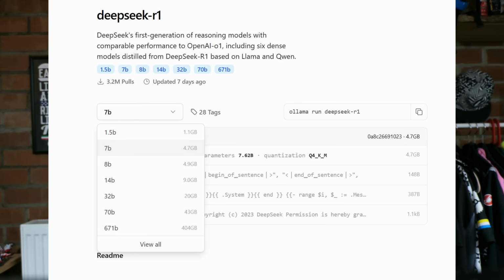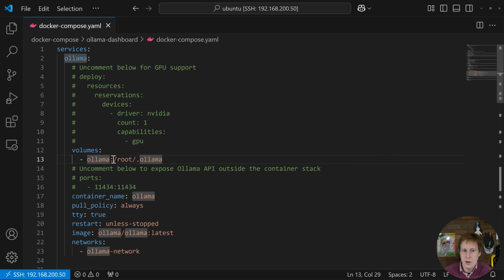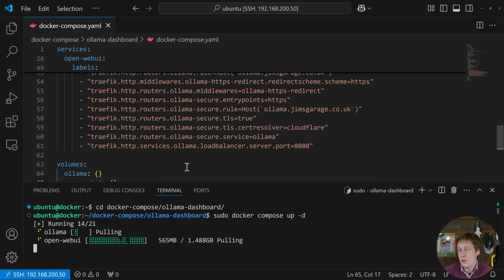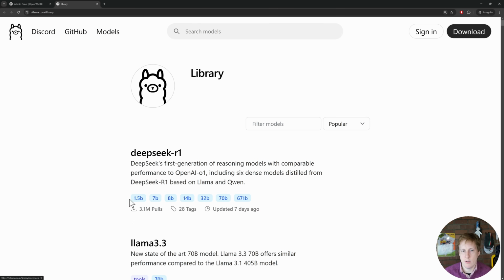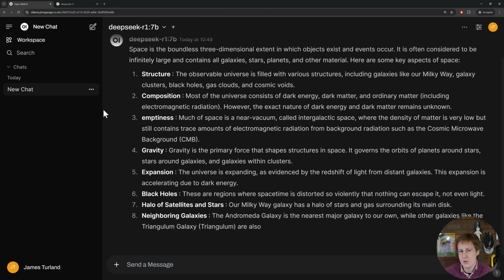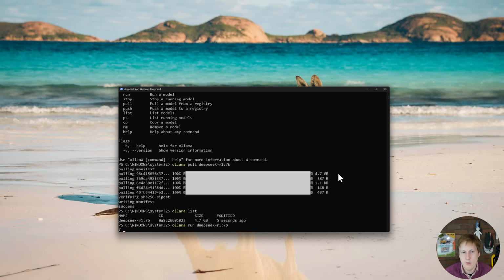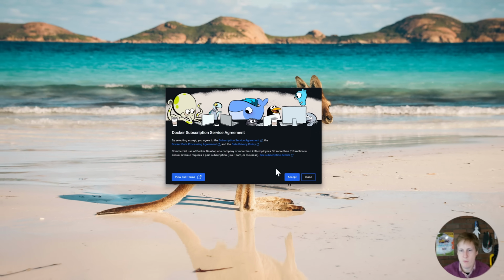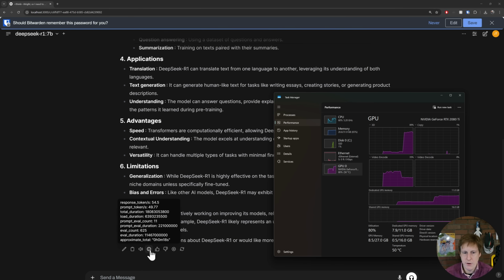OpenAI Killer? Testing Out Deepseek In Windows & Linux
Deepseek is here and it's changed the landscape. In this video I'm showing you how to deploy it simply using servers and desktops with GPU acceleration and a user interface.

Windows Command: docker run -d -p 3000:8080 --add-host=host.docker.internal:host-gateway -v open-webui:/app/backend/data --name open-webui --restart always

00:00 - Introduction to Deepseek (Overview)
04:29 - Docker Installation (Linux)
08:30 - Testing
12:18 - Windows Installation with GPU
17:00 - Testing
17:55 - Outro